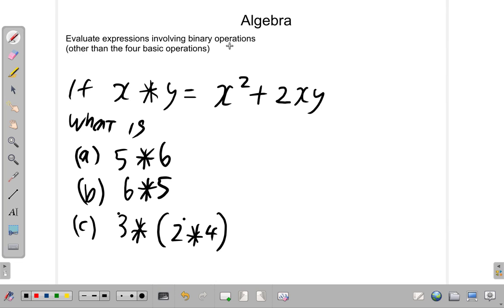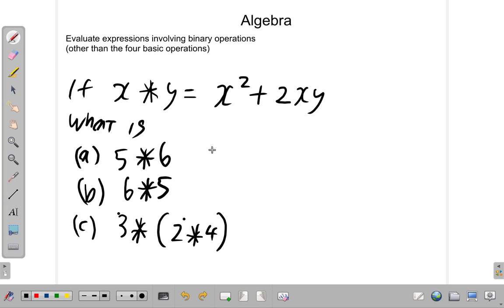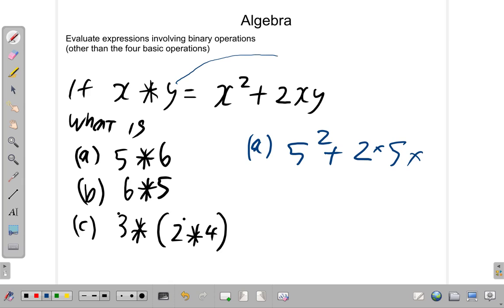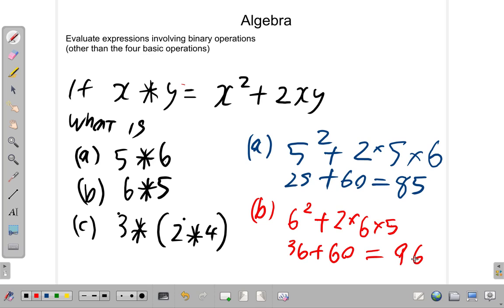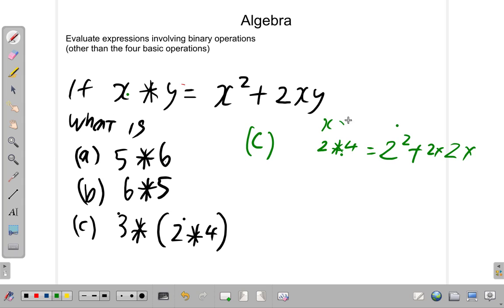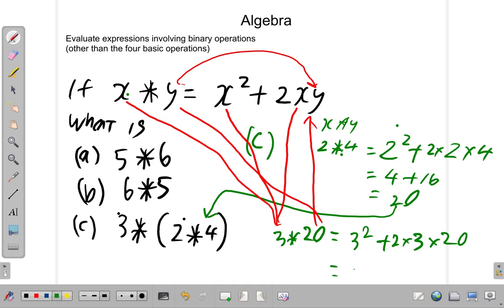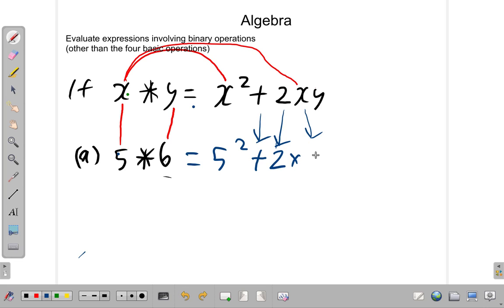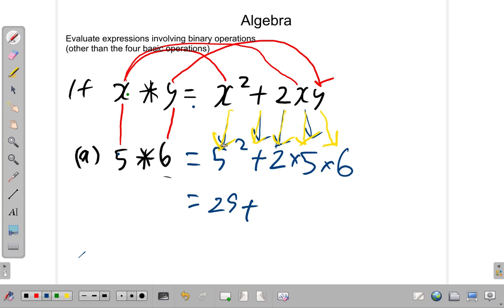CSEC Mathematics Algebra - Binary Operations